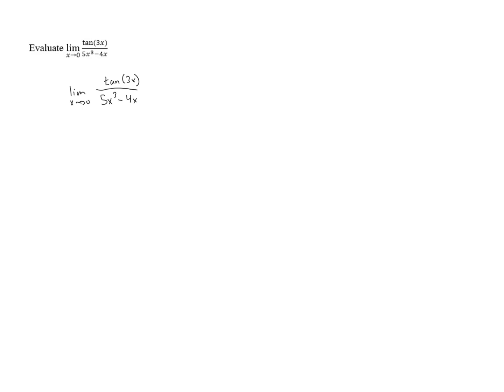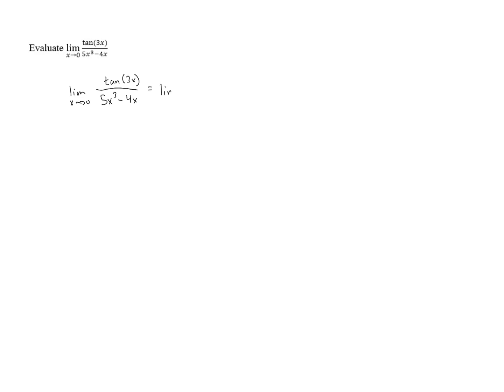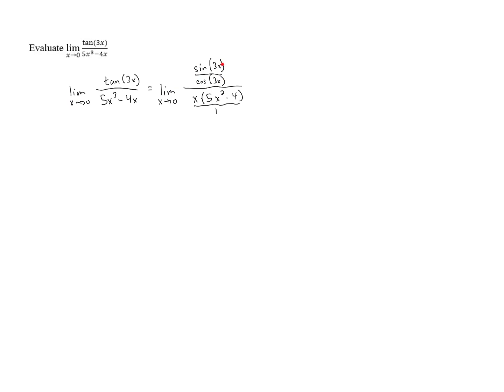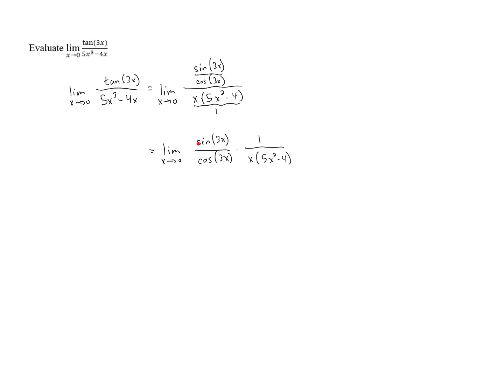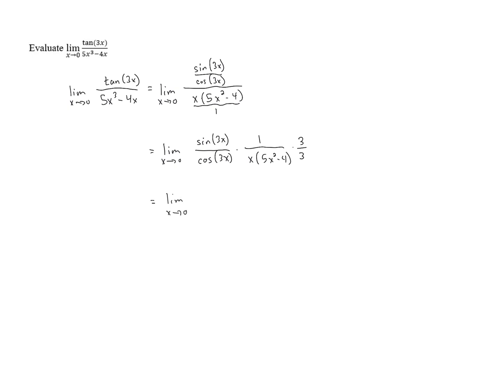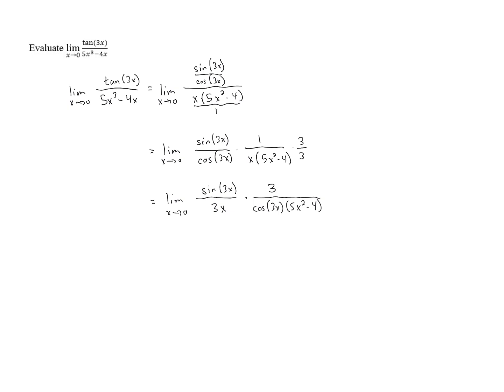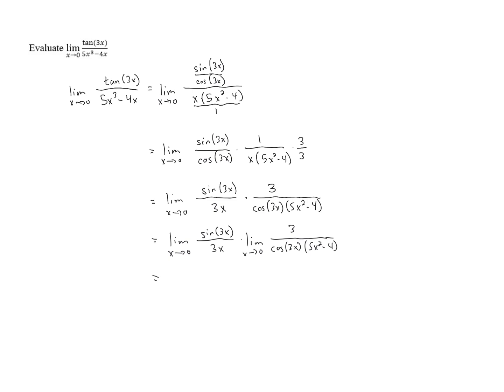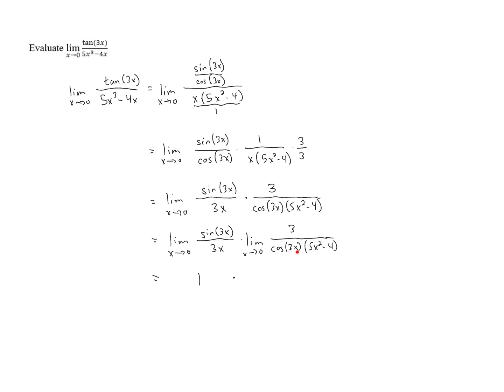A Special Trigonometric Limit - Problem 5